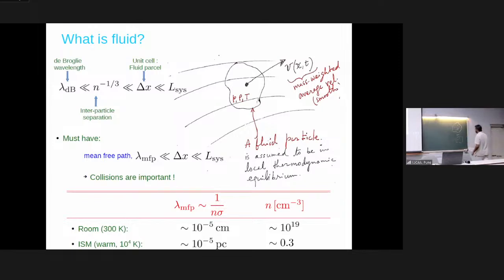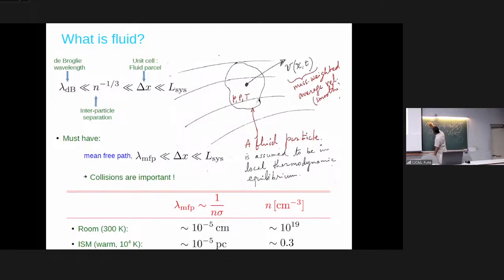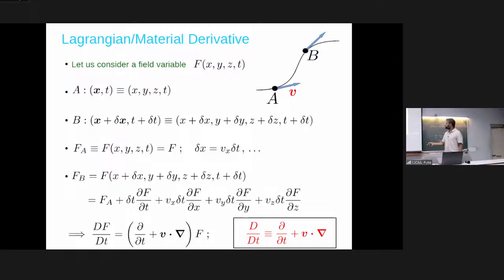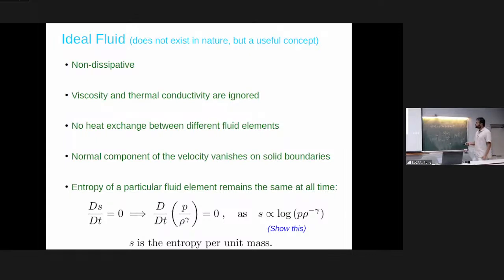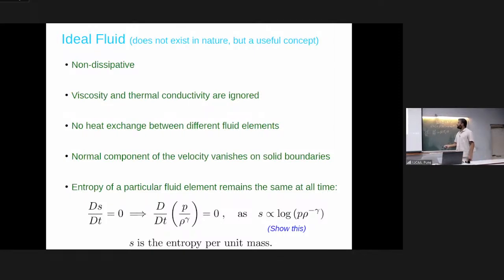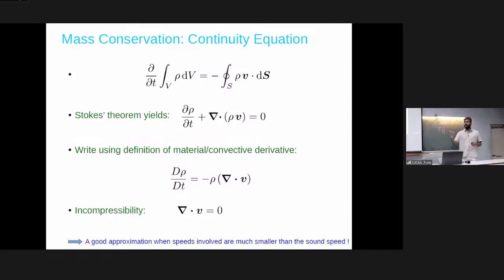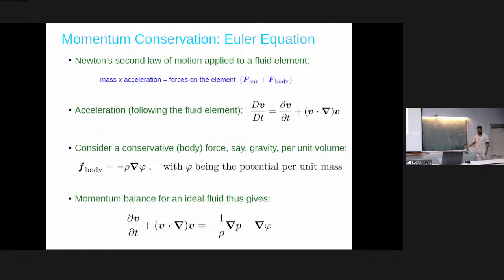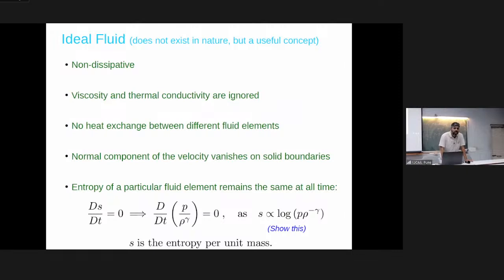ISSAA-RCAA 2023: Prof. Nishant Singh - Fluid & Plasmas (I)